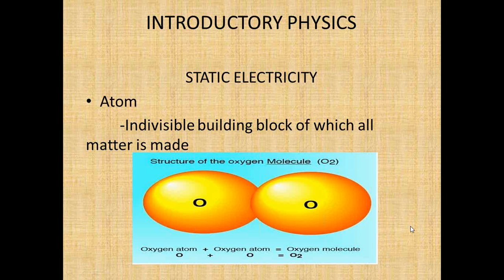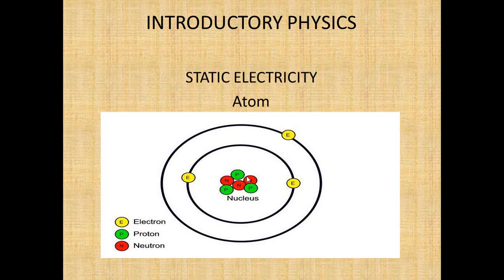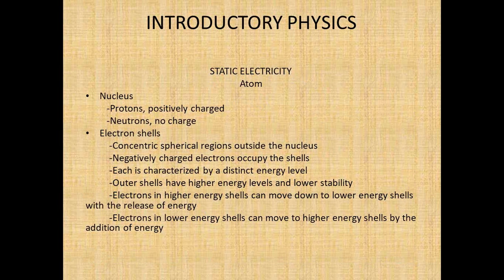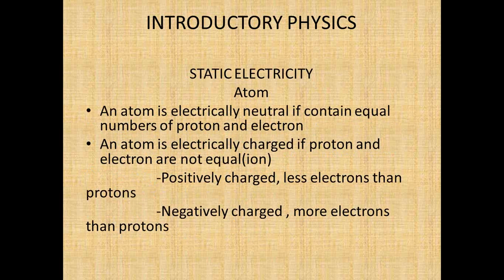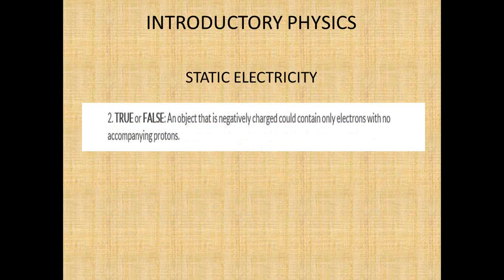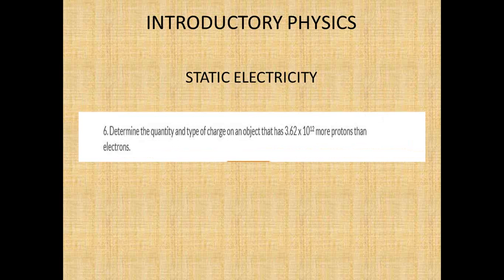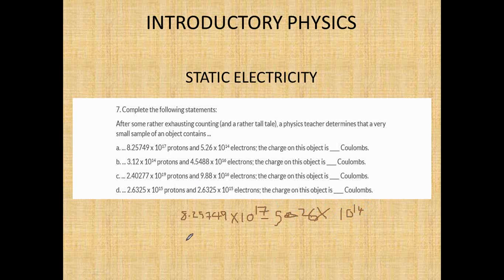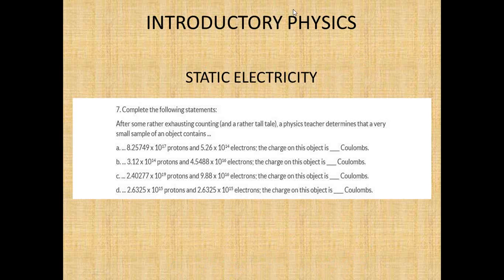2018 02 26 07 38 Introductory Physics